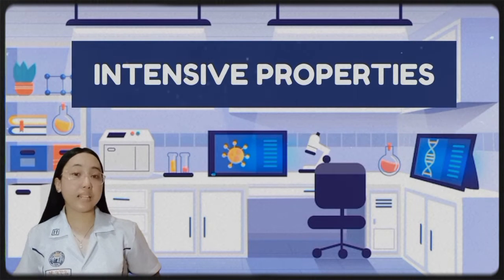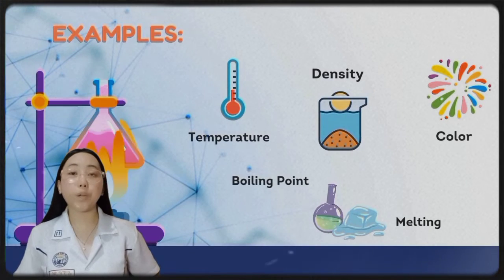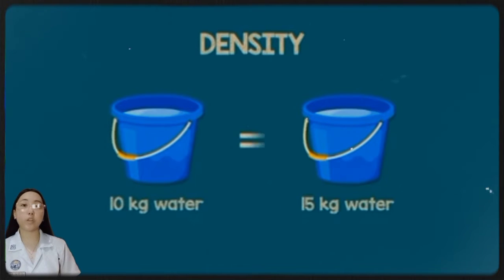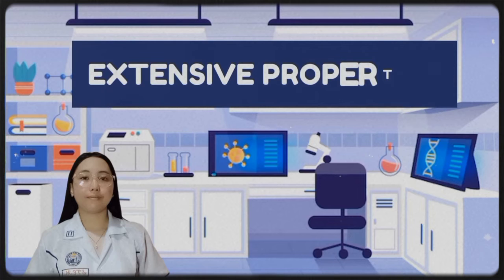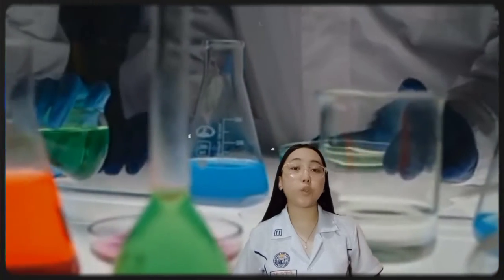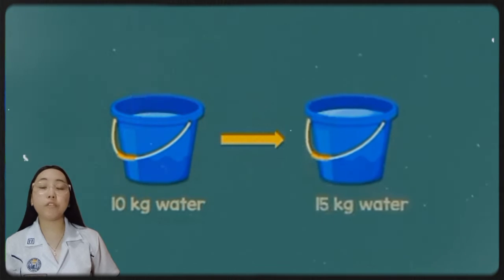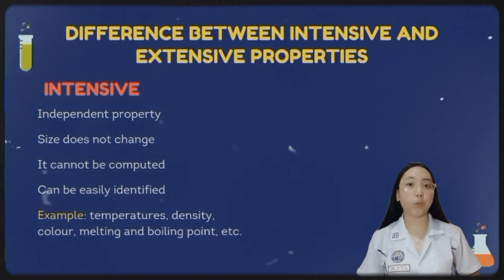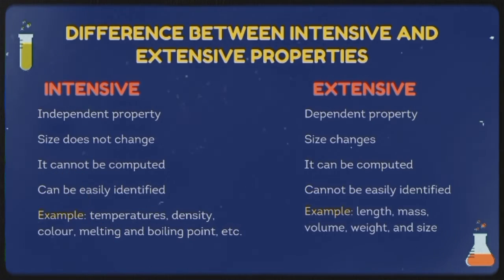Intensive and Extensive Properties of Matter